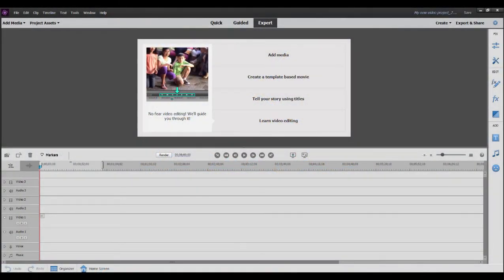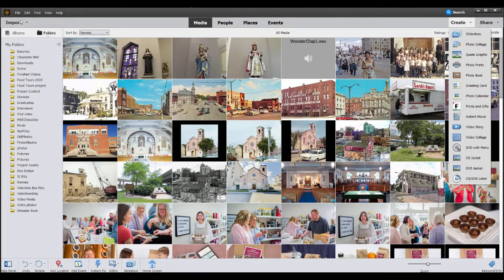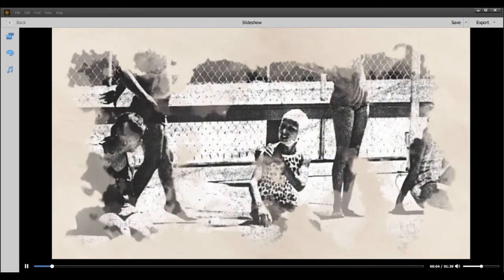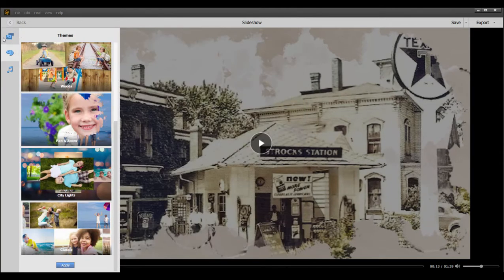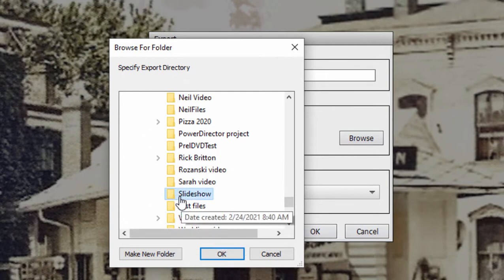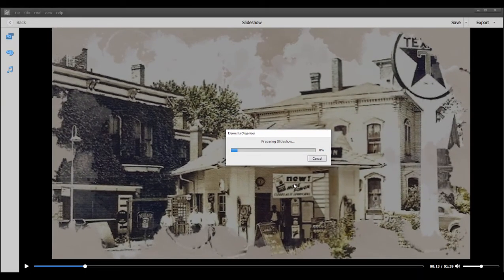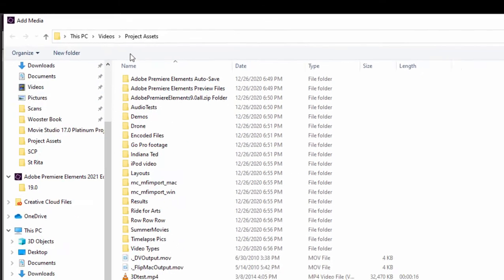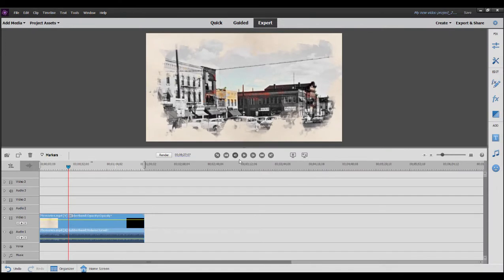Using an Organizer slideshow as video in Premiere Elements